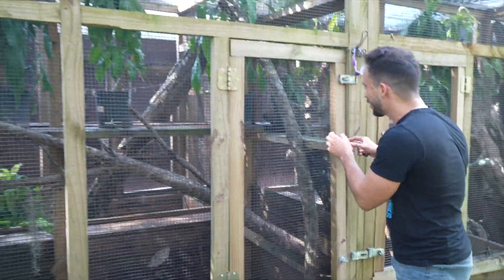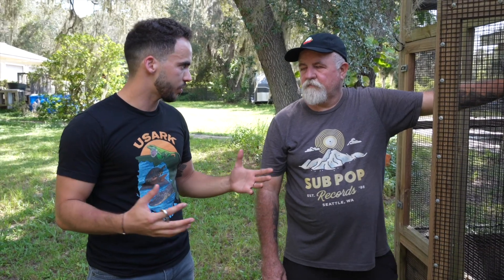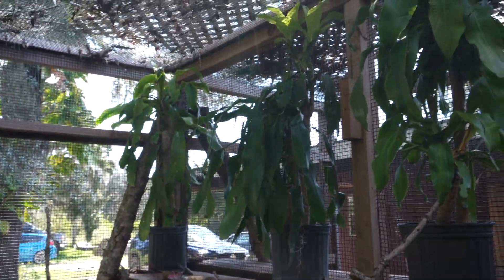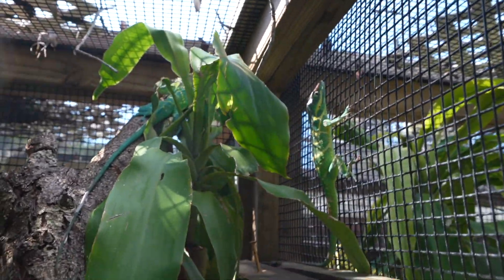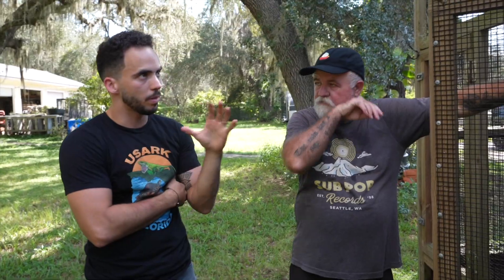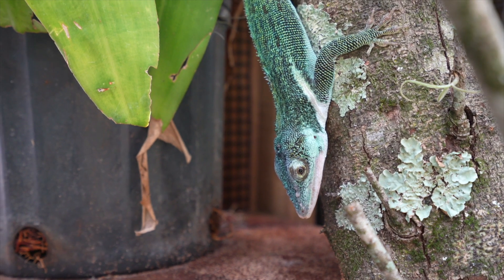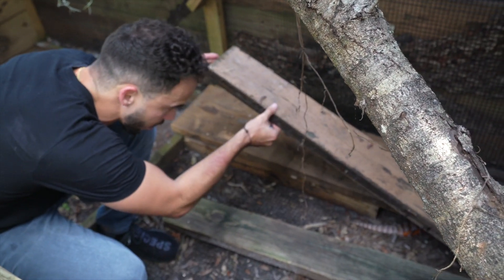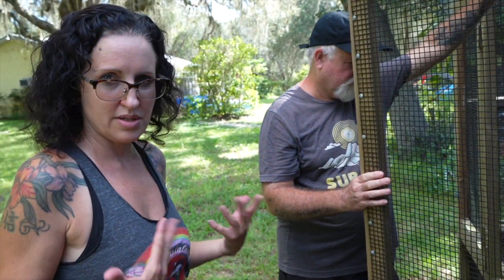Cohabiting Different Species of Reptiles!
USARK Fl T Shirts

Join Our Email Newsletter!
(At the bottom of the home page)